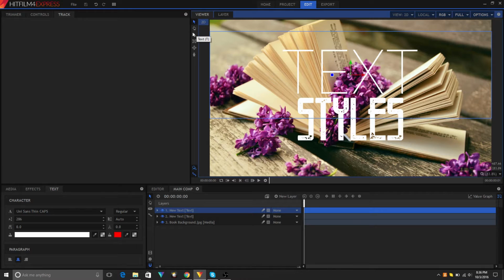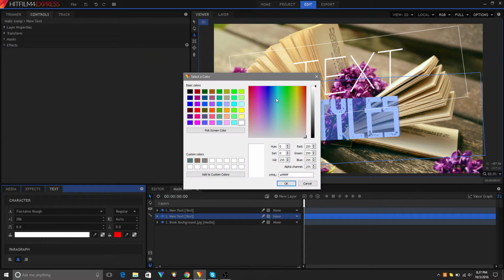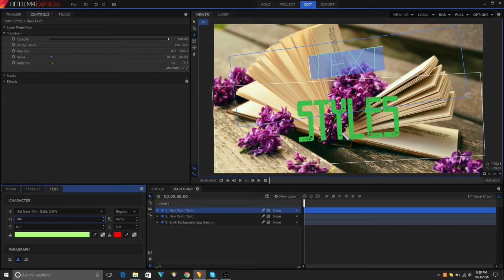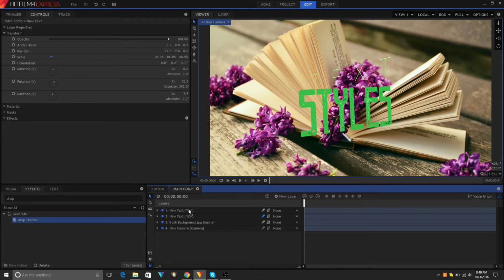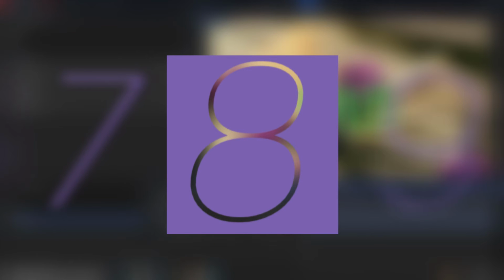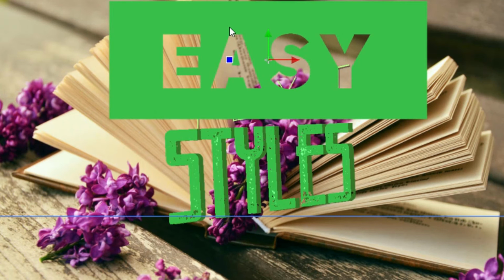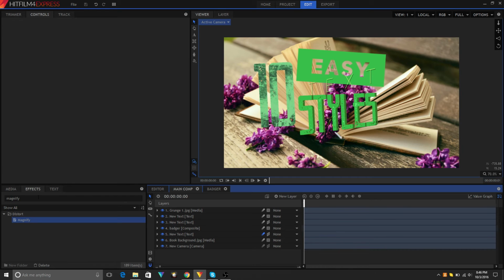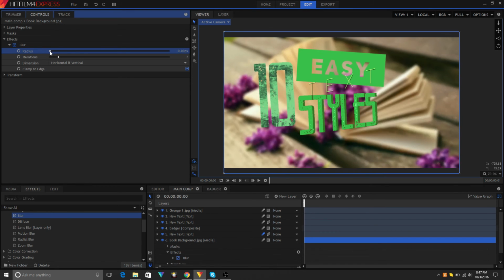10 Tips for TEXT - Graphic Design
I had this uploaded FIVE DAYS EARLY and it wasn't scheduled! Gahhhhh I felt like I had my schedule under control for once!

Camera/lens: Nikon d5100/18-55mm VR
Microphone: Rode VideoMicro
Software: HitFilm 4 Express

Stuff used in this video:
Images:
Fonts used:
Fontaine
Nordic Alternative
Uni Sans
Rissa Typeface